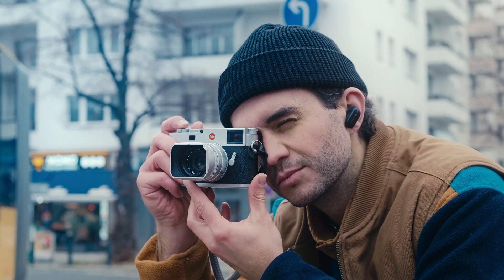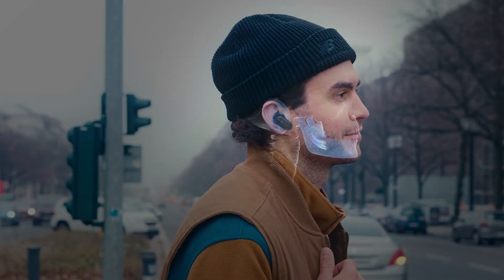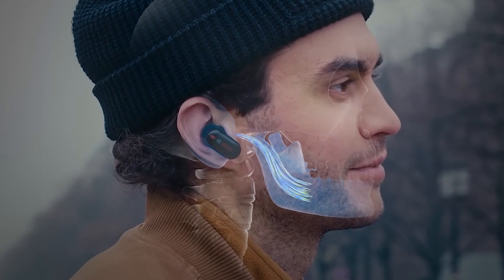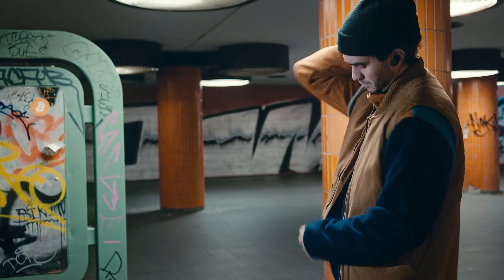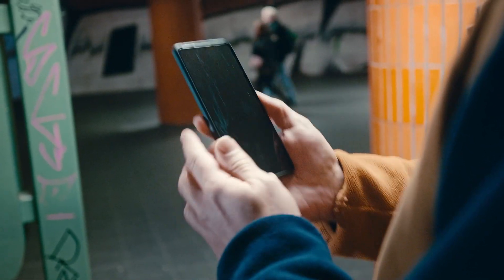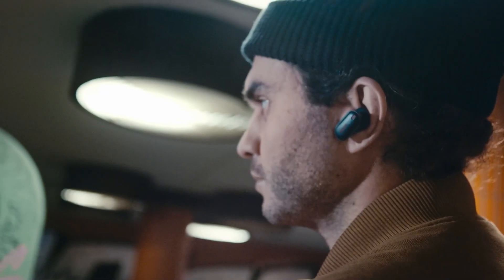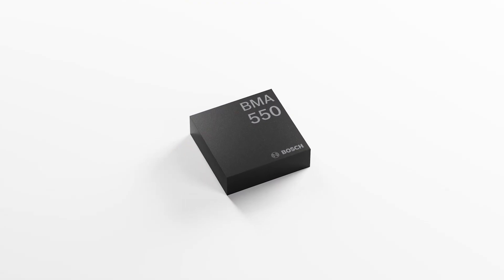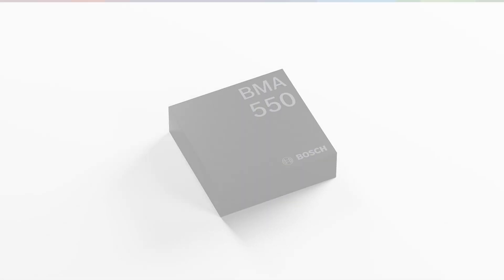BMA550 - Acceleration-based body sound sensor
The BMA550 sensor for hearables makes a big wave against unwanted sound waves. The innovative accelerometer works as body sound sensor for sensing bone conducted voice. Smart “voice enhancement” filters out distracting noises during phone calls and amplifies your own voice. This means that the person you are talking to can always understand you, even in noisy atmospheres.